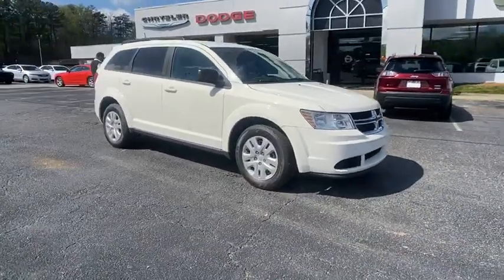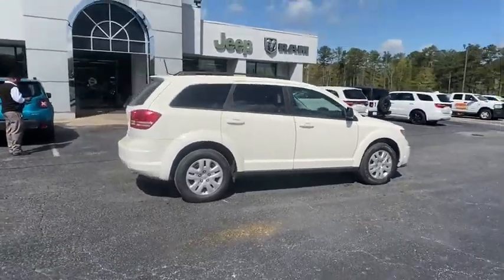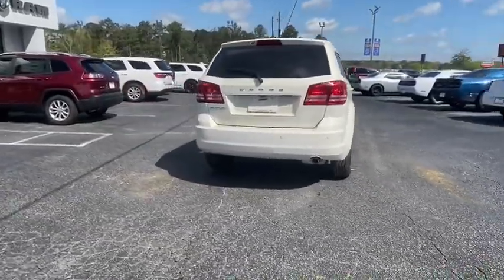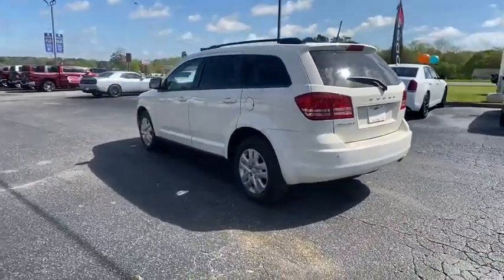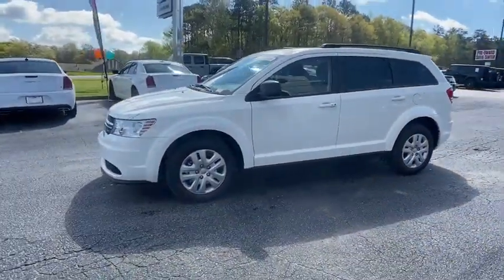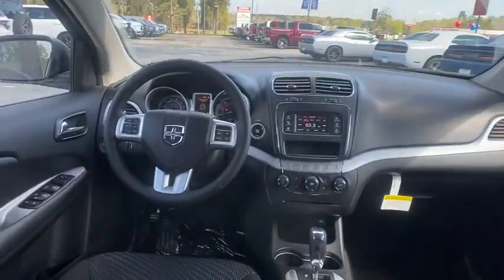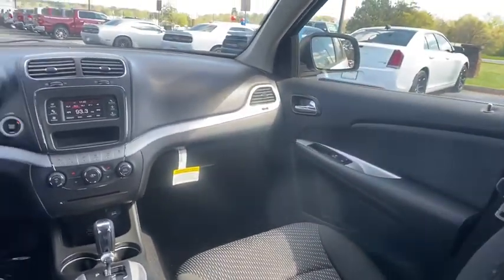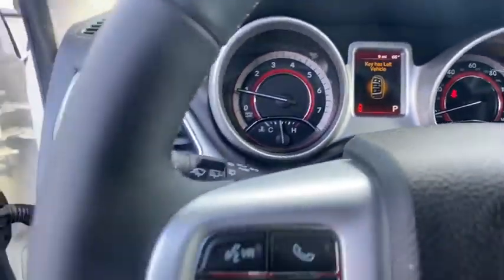2020 DODGE Journey Griffin, Covington, Newnan, Thomaston, Macon, GA D30663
Vice White New 2020 DODGE Journey available in Griffin, Georgia at Cronic Chrysler Dodge Jeep Ram. Servicing the Covington, Newnan, Thomaston, Macon, GA area.

Price includes: $1000 - Chrysler Capital 2020 Bonus Cash 20CL5. Exp. 03/31/2020 $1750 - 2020 National Retail Consumer Cash 20CL1. Exp. 03/31/2020
QUICK ORDER PACKAGE 22B -inc: Engine: 2.4L I4 DOHC 16V Dual VVT Transmission: 4-Speed Automatic VLP,SE POPULAR EQUIPMENT GROUP -inc: 1-Year SiriusXM Radio Service For More Info Call Sirius Satellite Radio Leather Wrapped Shift Knob Rear Air Conditioning w/Heater Power 6-Way Driver Seat Power 4-Way Driver Lumber Adjust Radio: 4.3S Uconnect Voice Command w/Bluetooth Air Conditioning w/3-Zone Temperature Control Security Alarm Leather Wrapped Steering Wheel,VICE WHITE,WHEELS: 17 X 6.5 STEEL (STD),ENGINE: 2.4L I4 DOHC 16V DUAL VVT (STD),FRONT LICENSE PLATE ATTACHMENT SCREWS,TRANSMISSION: 4-SPEED AUTOMATIC VLP (STD),BLACK PREMIUM CLOTH LOW-BACK BUCKET SEATS (E7),RADIO: 4.3S,Front Wheel Drive,Power Steering,ABS,4-Wheel Disc Brakes,Brake Assist,Steel Wheels,Tires - Front All-Season,Tires - Rear All-Season,Wheel Covers,Temporary Spare Tire,Heated Mirrors,Power Mirror(s),Rear Defrost,Privacy Glass,Intermittent Wipers,Variable Speed Intermittent Wipers,Power Door Locks,Daytime Running Lights,Automatic Headlights,AM/FM Stereo,MP3 Player,Steering Wheel Audio Controls,Auxiliary Audio Input,Pass-Through Rear Seat,Rear Bench Seat,Adjustable Steering Wheel,Trip Computer,Power Windows,3rd Row Seat,Keyless Entry,Power Door Locks,Keyless Start,Keyless Entry,Power Door Locks,Cruise Control,Multi-Zone A/C,A/C,Cloth Seats,Bucket Seats,Auto-Dimming Rearview Mirror,Driver Vanity Mirror,Floor Mats,Power Windows,Power Door Locks,Trip Computer,Engine Immobilizer,Traction Control,Stability Control,Traction Control,Front Side Air Bag,Rear Parking Aid,Tire Pressure Monitor,Driver Air Bag,Passenger Air Bag,Front Head Air Bag,Rear Head Air Bag,Passenger Air Bag Sensor,Knee Air Bag,Child Safety Locks,Back-Up Camera